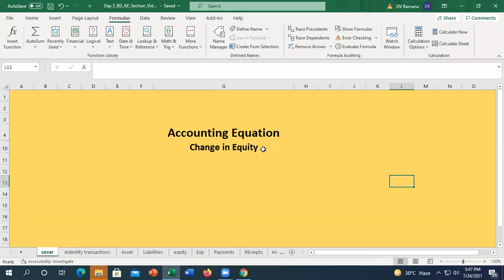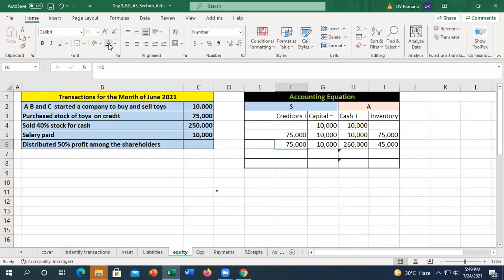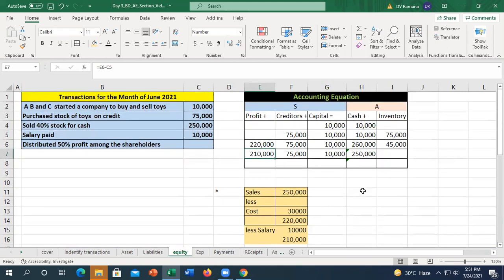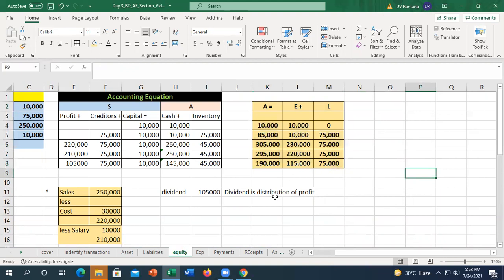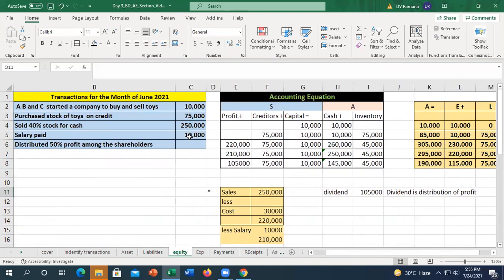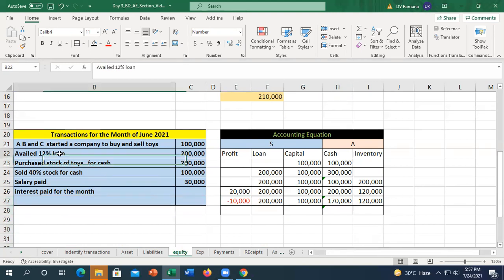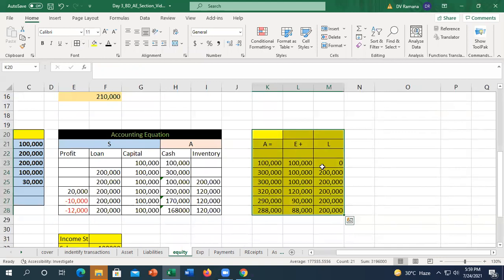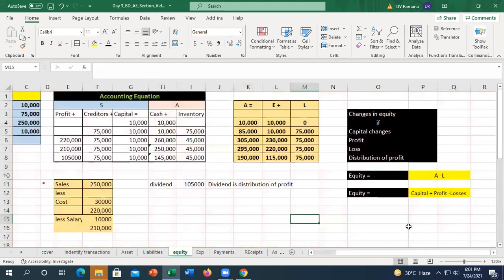Accounting Equation and Equity